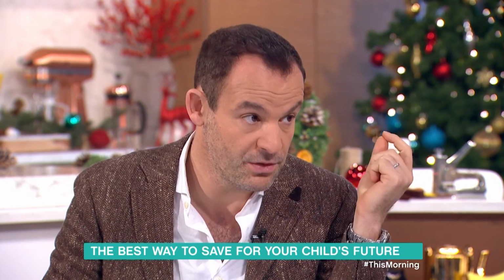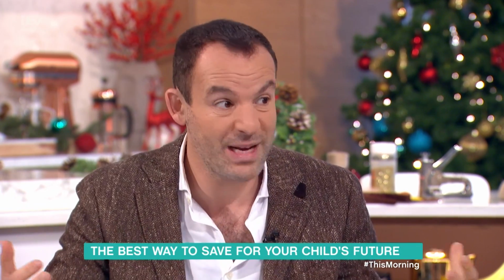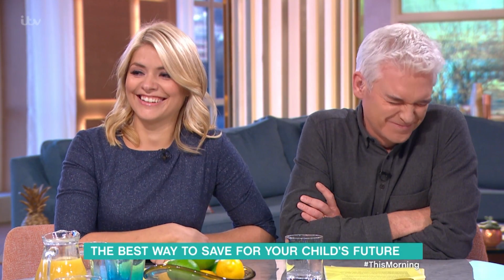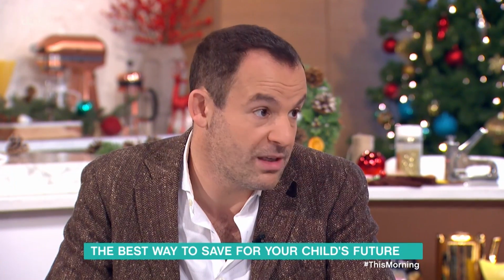The Best Way to Save for Your Child's Future | This Morning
Martin Lewis goes through the best options for children's bank accounts.